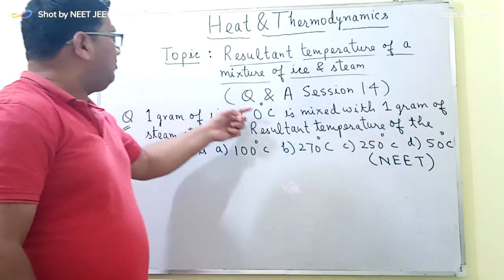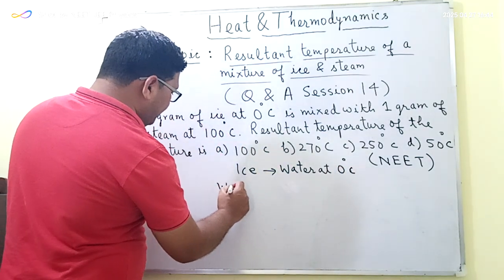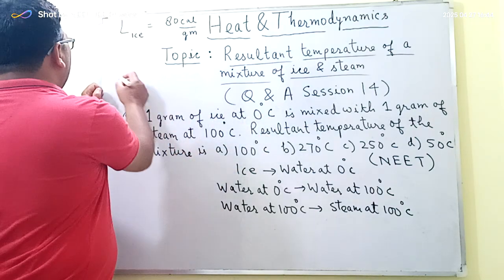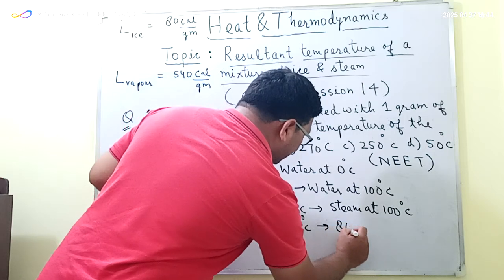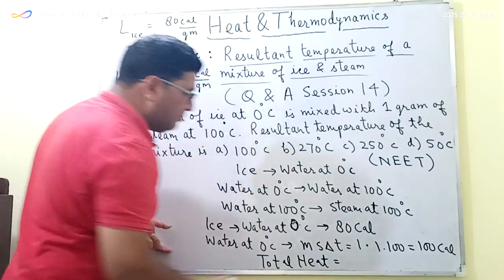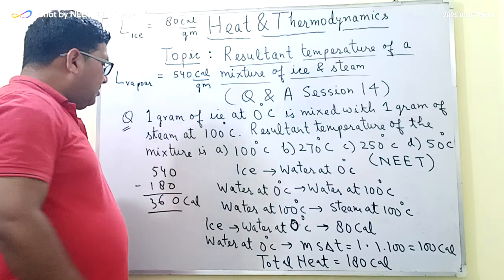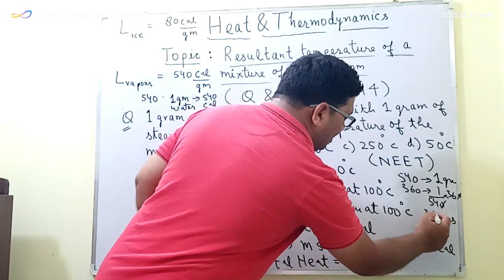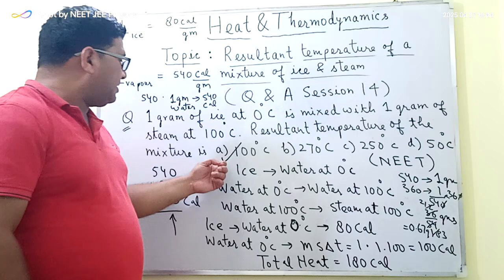Resultant Temperature of a Mixture of Ice and Steam - Q and A Session 14 (heatandthermodynamics)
Resultant Temperature of a Mixture of Ice and Steam - Q and A Session 14 ( Step by Step Method )